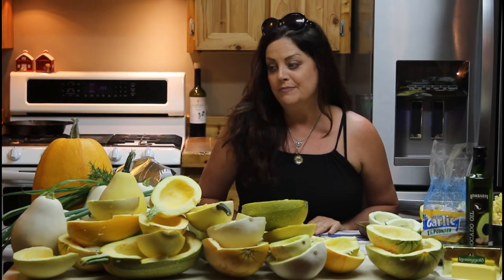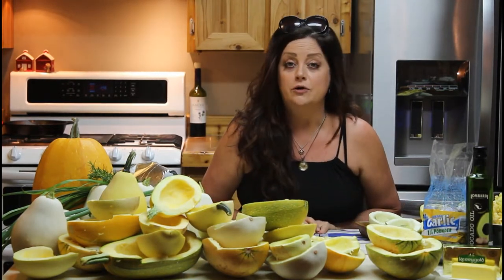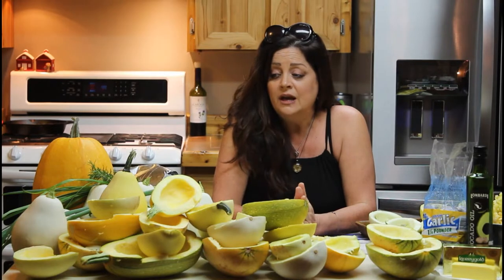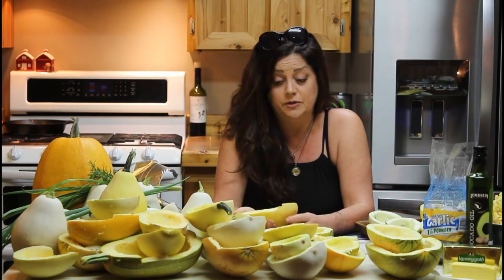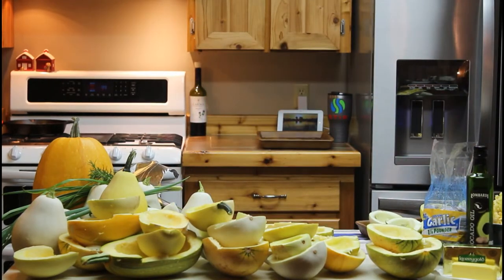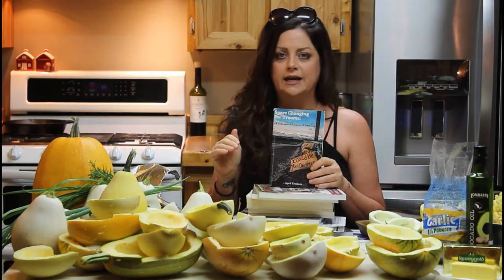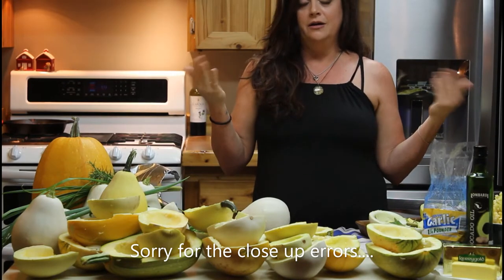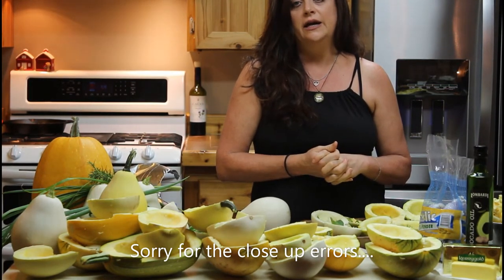White Squash & Spaghetti Squash Cross Pollination & Preservation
Hi Everyone,
I hope you enjoy this video made with my new camera Drake bought me for Christmas. He was so sweet to think of me and my YouTube channel. It has been a busy year trying to find answers & honest help to my health issues. I have finally had the extra time to experiment with the camera and tripod. Tony and I are looking forward to making more videos as we continue to learn and create on Ferro Farms. So stay around, more to come.

HugsNluv,
♥️, Shanna & Tony